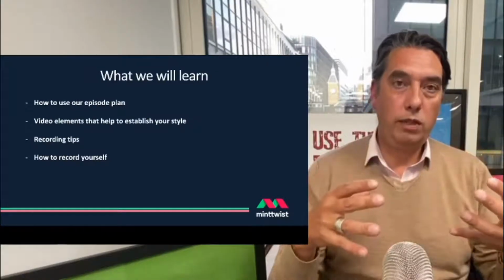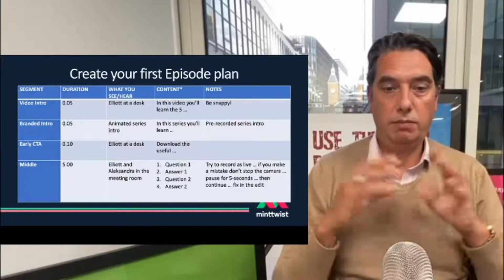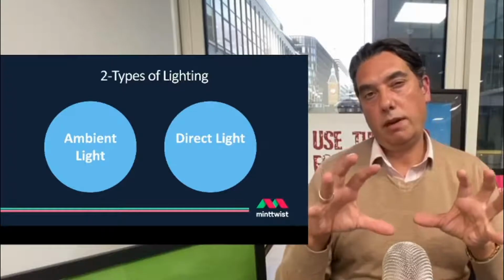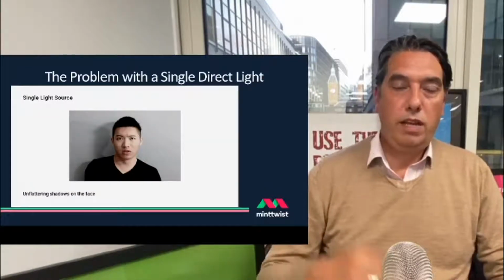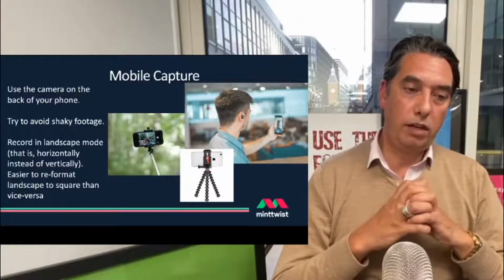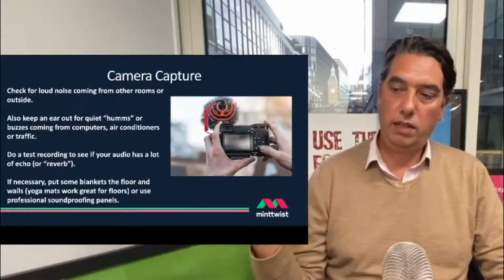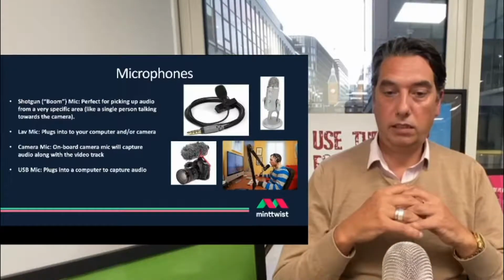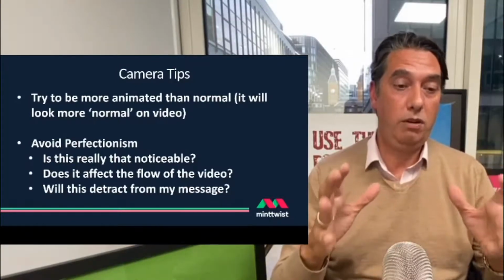How to Film a Marketing Video - Start Video Marketing - Digital Marketing Workshop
How to Film a Marketing Video - Part 3 of the Start Video Marketing series of Digital Marketing workshops (circa 20-minutes)

The course will be streamed live via YouTube and during the event you can ask your questions in the live chat system.

Questions can be about ANYTHING to do with Video Marketing, we'll have specialists on hand inside the chat system to answer your questions in realtime.

Elliott King, CEO of MintTwist, an international Digital Marketing agency and the MintTwist team are providing an online version of their video marketing course (via 5 workshops).

This workshop is for communications, marketing and sales professionals who are intelligent, fantastic marketing and communications people but beginner level digital marketers.

The course is designed to bring those with a limited level of digital knowledge up to speed on ‘how’ the stuff works so that they can ‘ask the right questions’, ‘know what good looks like’ and ‘know how to make recommendations and come up with ideas for a viable strategy’.